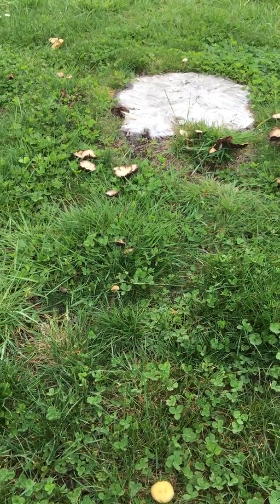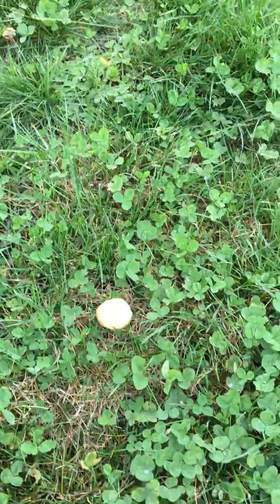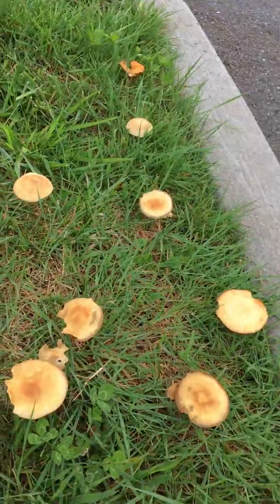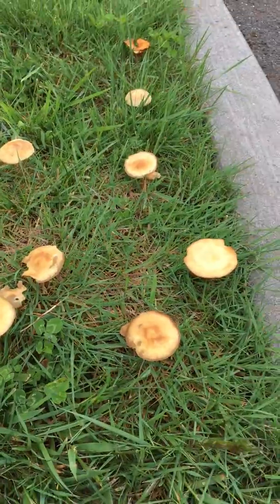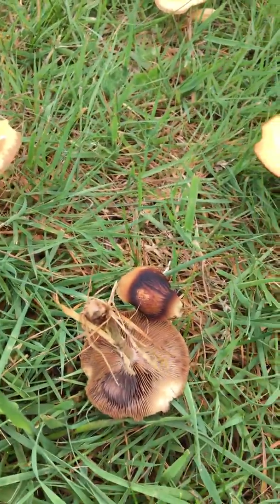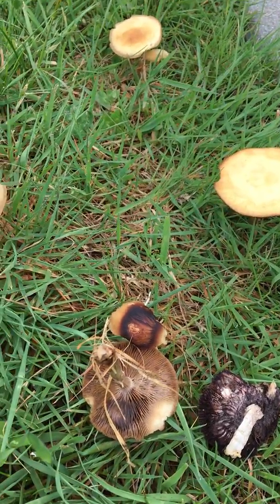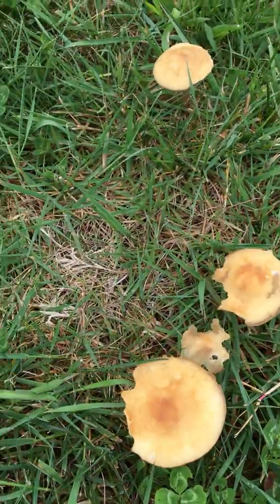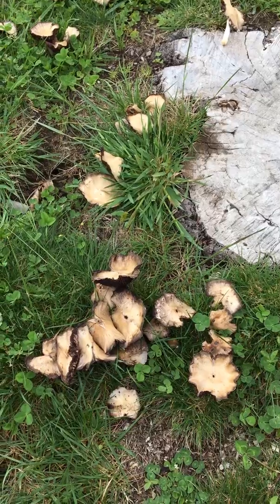Decomposers: Fungi on a stump and roots.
This video shows a fungus/ mushroom decomposing underground roots.  It also discusses the idea that mushrooms are just the fruiting body of a fungus and goes over what a fungus is and does for the forest ecosystem.